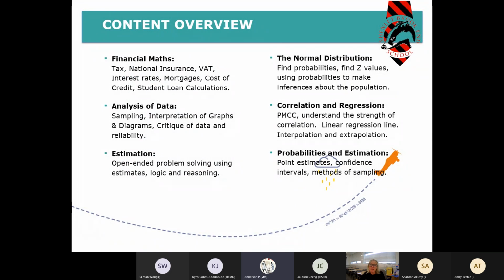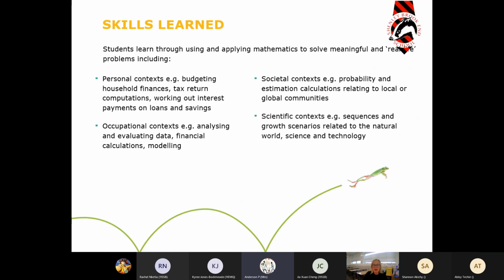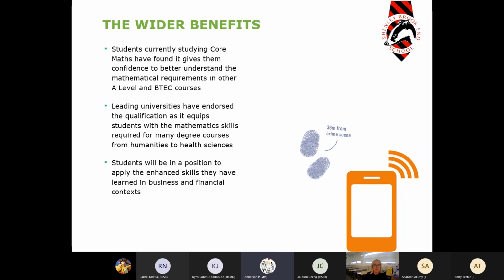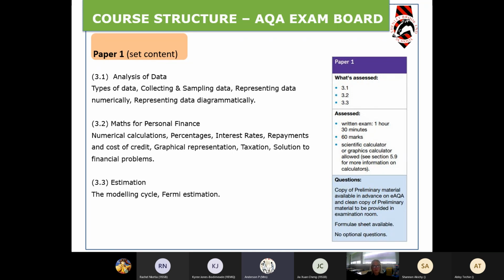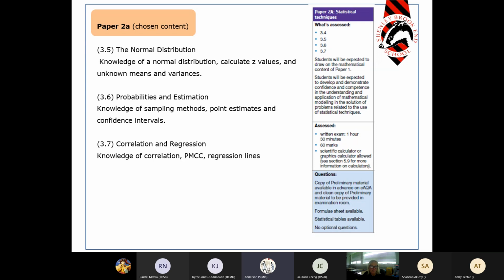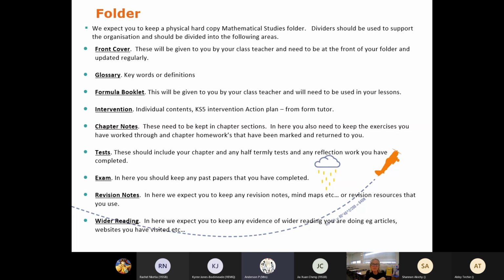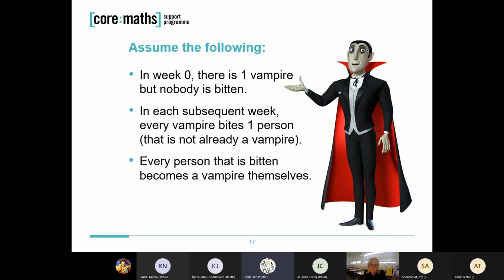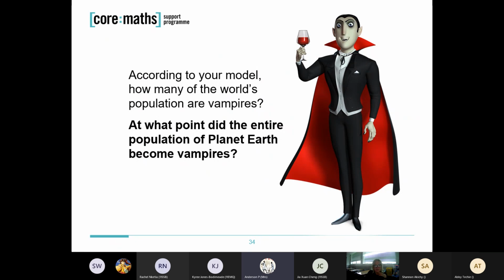Meeting in Maths Studies 20210708 120259 Meeting Recording